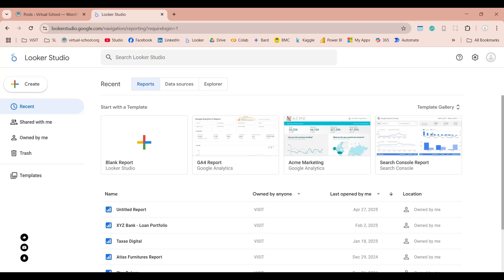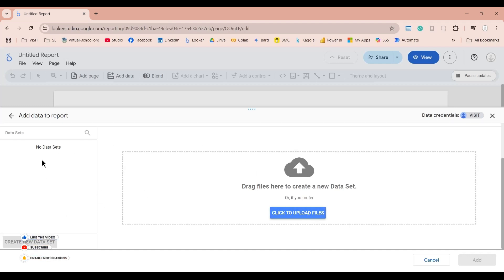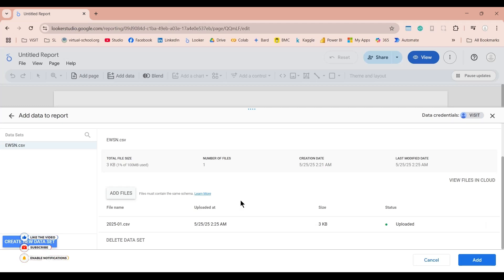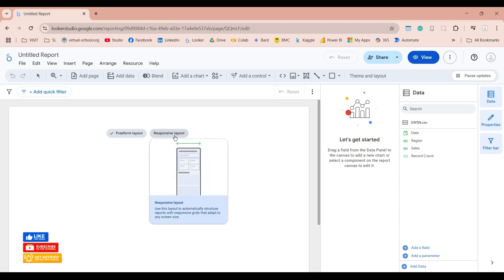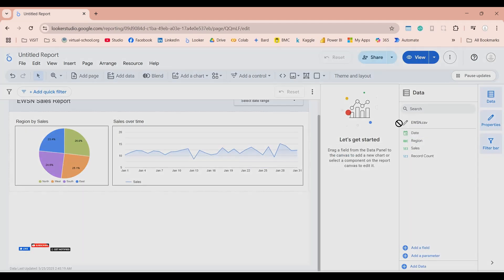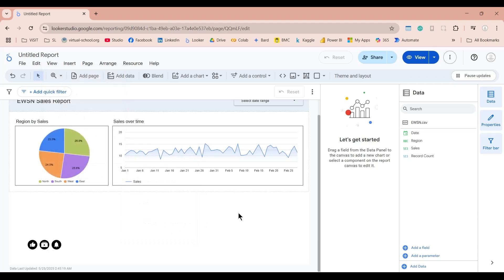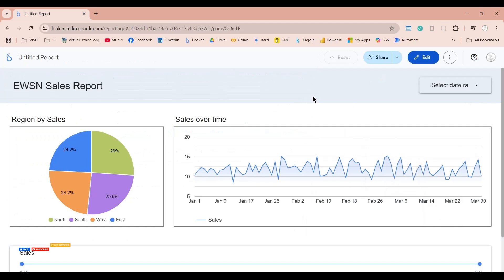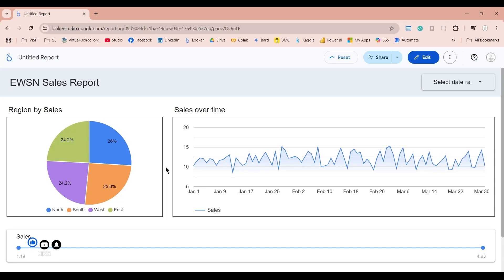Looker Studio: Simplify Creating Reports Using Datasets with Multiple CSV Files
This tutorial demonstrates how to leverage multiple CSV files to construct a unified dashboard or report in Looker Studio. The key principle is to treat each new CSV file as an incremental update, where its data is appended to the existing information within Looker Studio. This approach is highly beneficial when you receive data in daily or monthly partial updates, eliminating the need to manually combine files before uploading. Instead, you can upload each individual CSV, and Looker Studio automatically integrates it with previously uploaded data, streamlining the data management process.

The process begins by creating a new, blank report in Looker Studio and connecting to the CSV connector. The first file uploaded is crucial as its name will define the dataset name. After uploading the initial CSV (e.g., January 2025 sales data), the dataset is established and can be added to the report. Subsequent CSV files (e.g., February and March sales data) are then uploaded to the same dataset, automatically appending their information. Looker Studio intelligently integrates the new data, which becomes visible in the dashboard after a data refresh. This method significantly enhances efficiency by allowing continuous data updates without the need for external data manipulation, providing a dynamic and easily maintainable dashboard that reflects the most current information.

LookerStudio